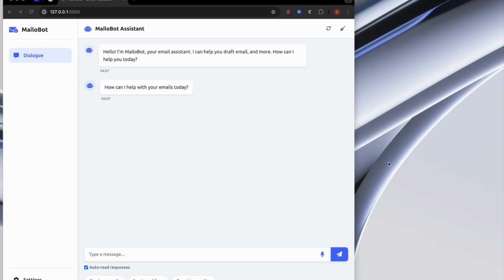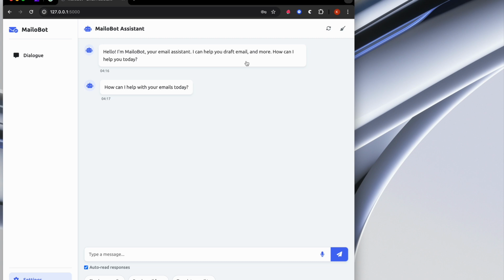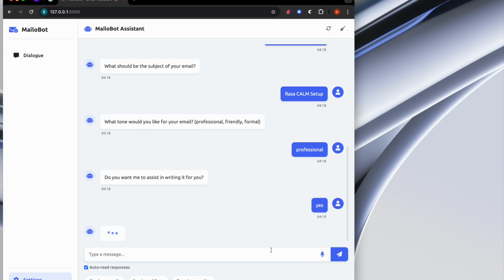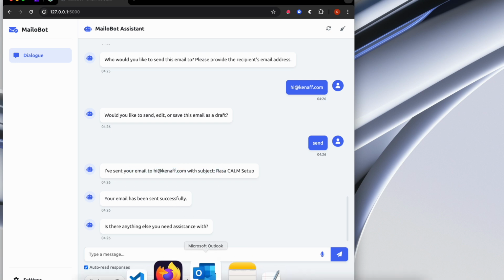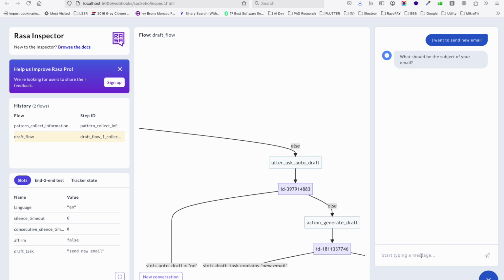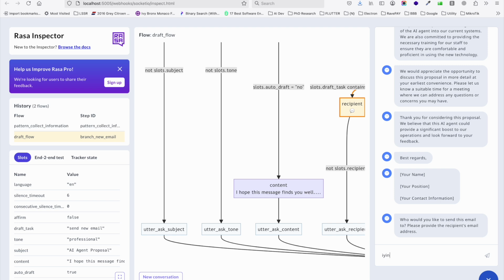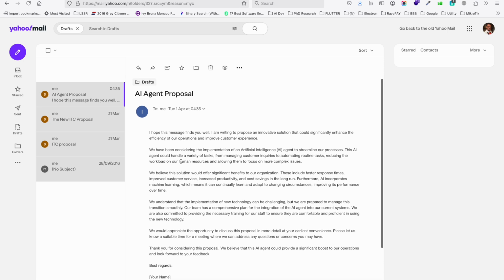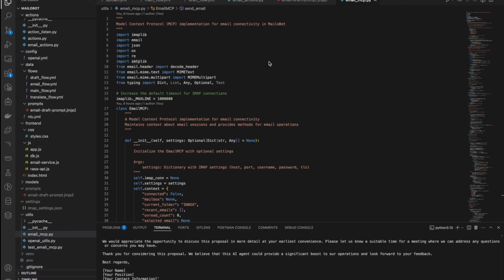MailoBot (Email Agent) Demo powered by Rasa CALM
MailoBot is an AI-powered email assistant designed to help users monitor, organize, and manage their emails efficiently. It leverages Rasa CALM for conversational AI and OpenAI for advanced email drafting and processing.